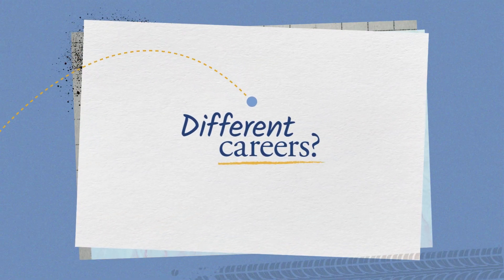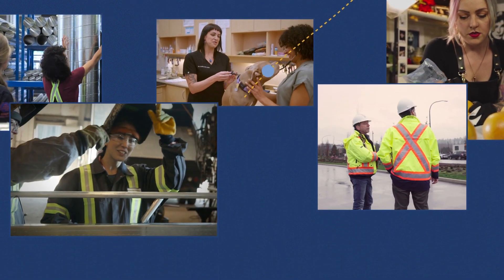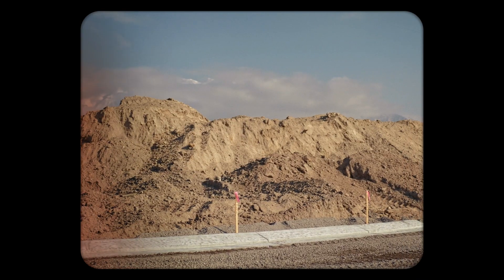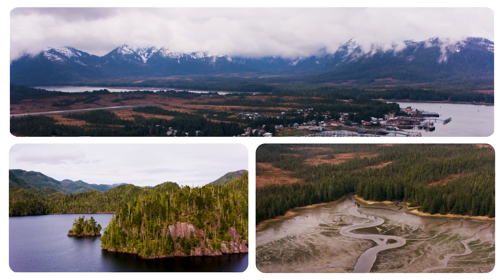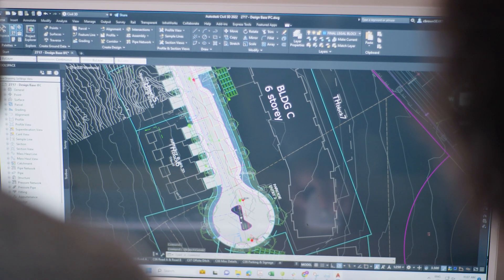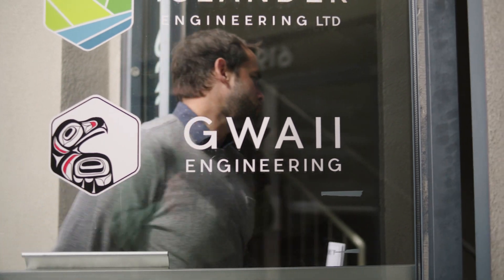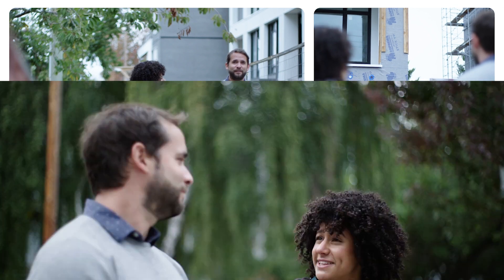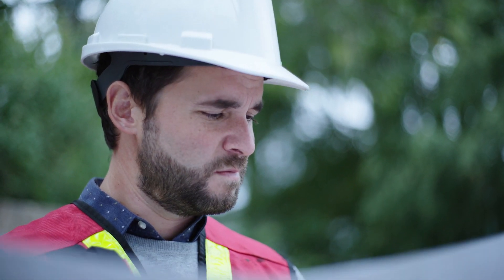Civil engineer (Episode 178)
Corey, civil engineer and owner of Gwaii Engineering in Victoria, works with land surveyors and architects to plan, design and develop infrastructure. Corey’s clients are often private land developers but also First Nations communities. The most rewarding part of his job is servicing his community.

Check out WorkBC’s Career Trek and WorkBC to learn more about choosing a career and finding a job in B.C.: